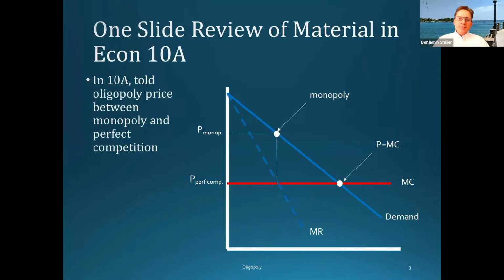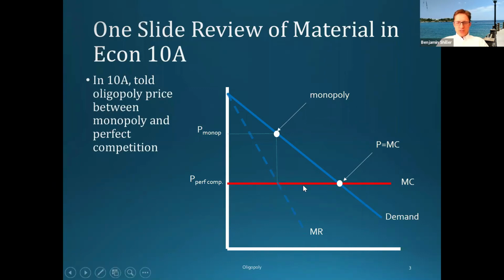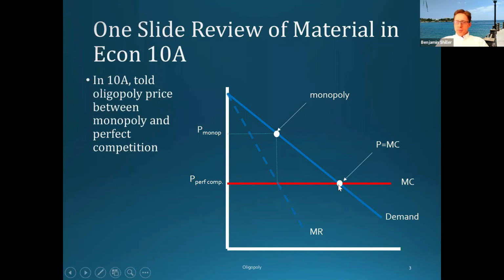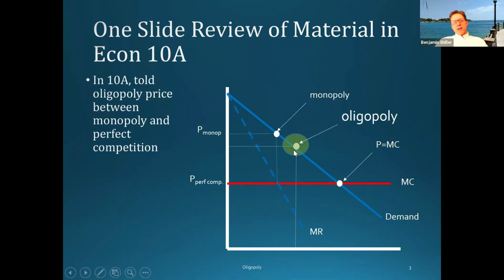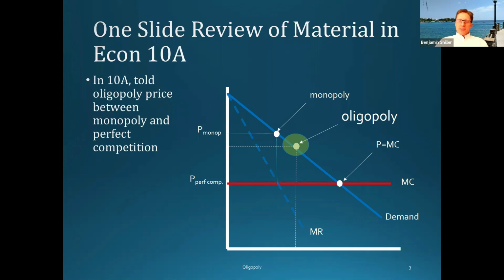Lecture 13A - Introduction to Oligopoly Markets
New Book This video teases the differences between different oligopoly models: slightly different assumptions can lead to drastically different conclusions.

0:00 Intro
1:09 Oligopoly Definition
1:32 Relating to Intro to Micro Graphs
2:55 Oligopoly Graphical Relationship to Other Markets
3:23 Overview of Next Lectures